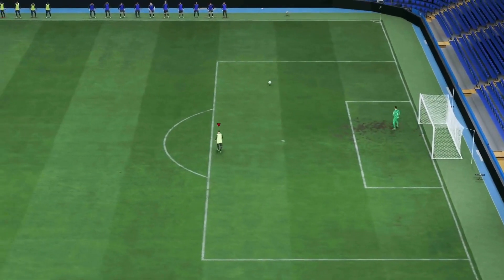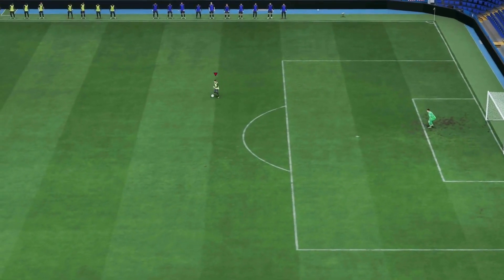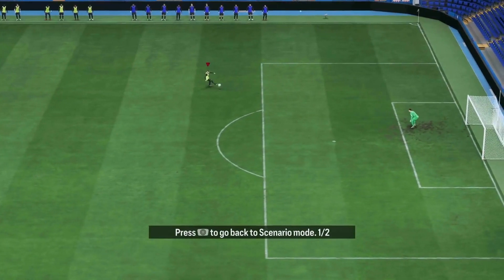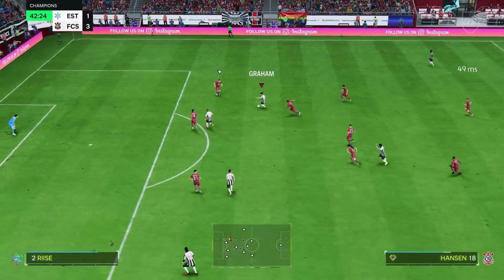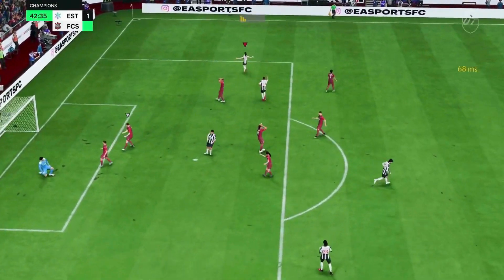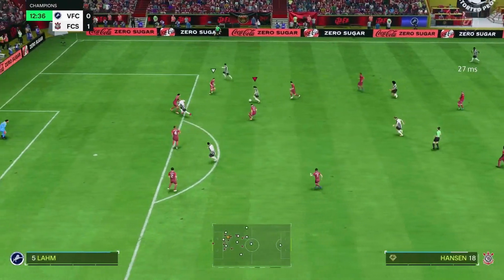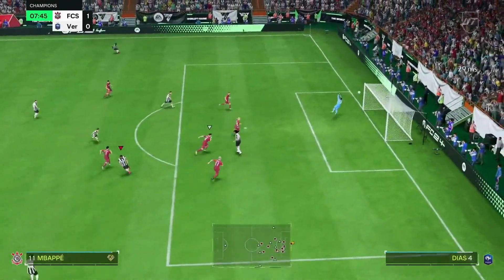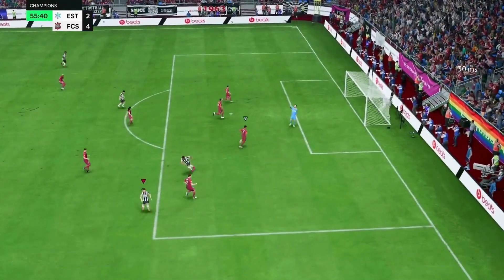This is how you score more Trivela shots on EA FC 24!😍